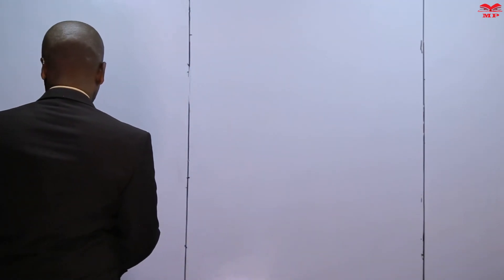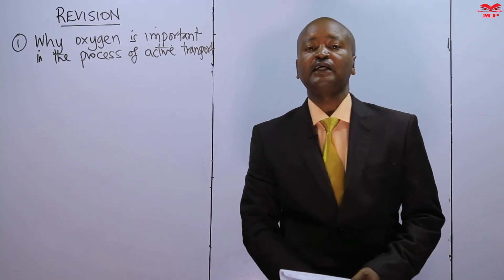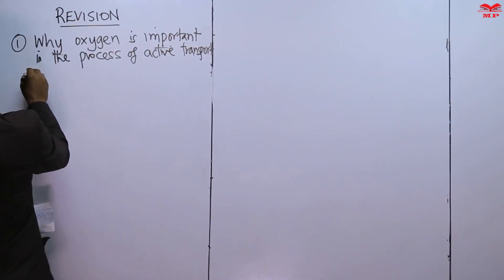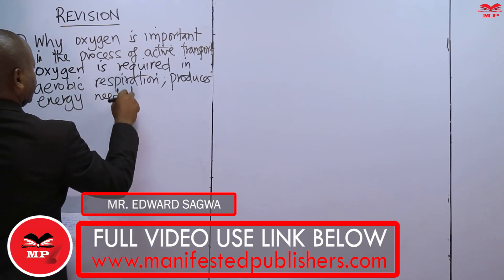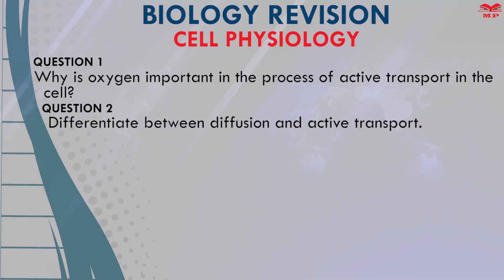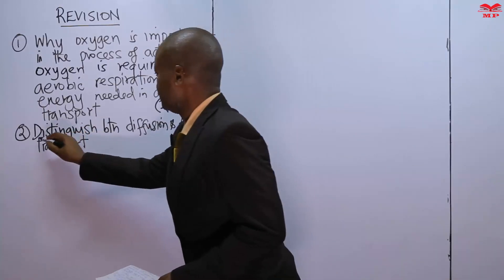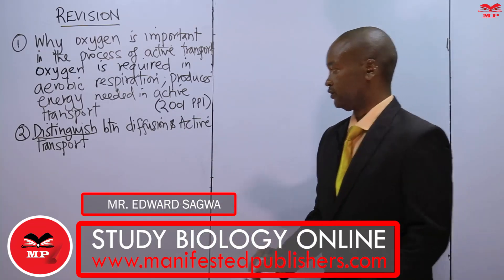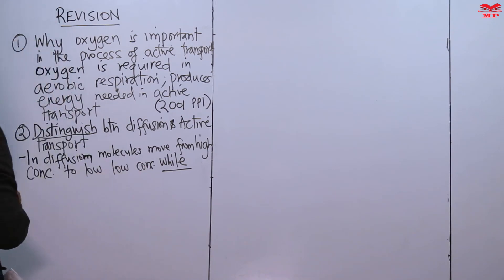BIOLOGY-CELL PHYSIOLOGY-LESSON 3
In this lesson, we explore cell physiology, a fundamental topic in biology that explains how cells function, maintain homeostasis, and perform essential life processes.

💡 Key Topics Covered:

Structure and function of cell organelles

Cell membrane structure and transport mechanisms

Cellular respiration and energy production

Photosynthesis in plant cells

Cell communication and signaling

Practical examples and illustrations

🎯 Learning Outcomes:
By the end of this lesson, you’ll understand:
✅ How cells carry out vital functions to sustain life
✅ Mechanisms of transport, energy production, and signaling
✅ The role of organelles in cell physiology

📈 Best For:

Secondary school biology students

Learners preparing for KCSE or other biology exams

Teachers and tutors revising key cell physiology concepts

📘 Learn With Manifested Publishers:
Access video lessons, diagrams, and exam-focused notes to master cell physiology and enhance your understanding of biological processes.